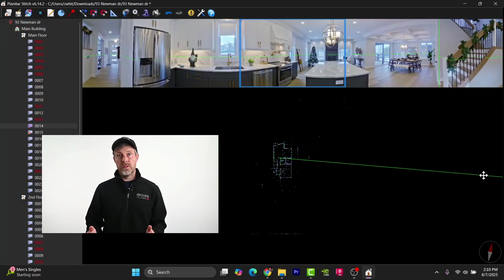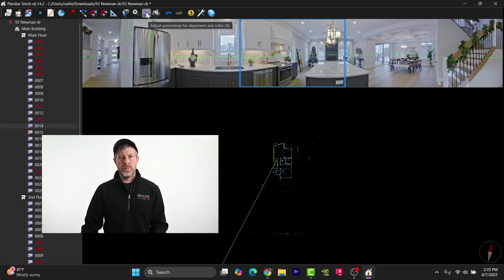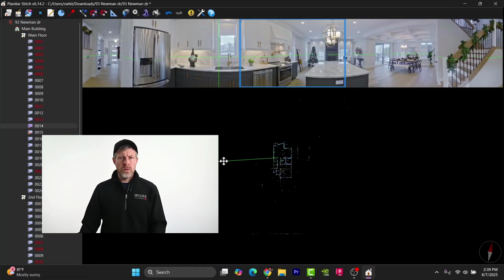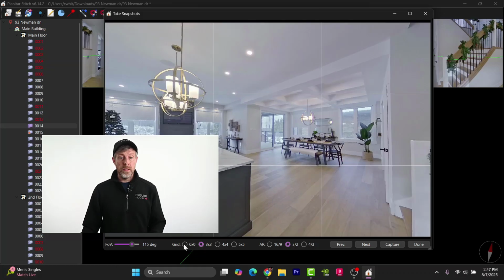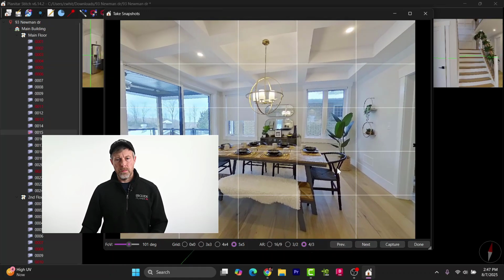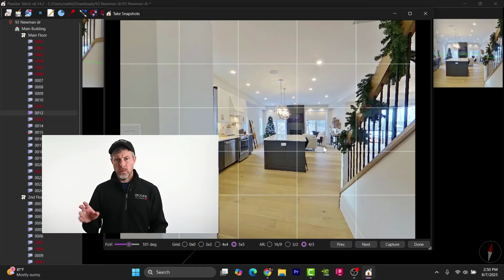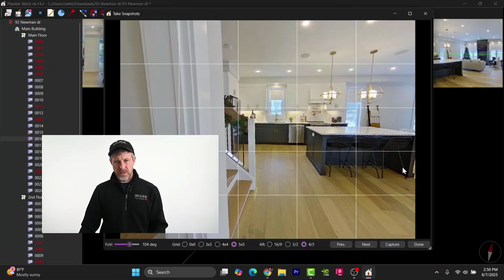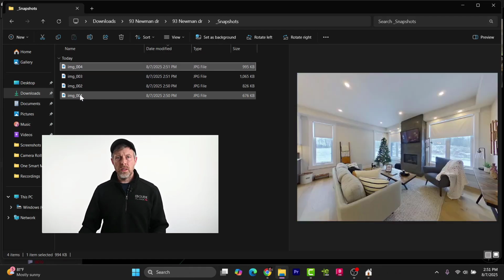iGUIDE Explained: How to capture still images from your iGUIDE 360° tours using Stitch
Learn how to turn your iGUIDE 360° data into high-quality still images using Stitch. In this video, Chris walks you through:

- Adjusting panoramas for the best look
- Extracting snapshots from 360° views
- Saving professional real estate photos quickly and easily

For more tips and tutorials, visit the iGUIDE Help Center: help.youriguide.com